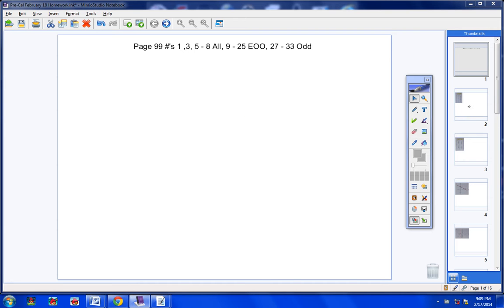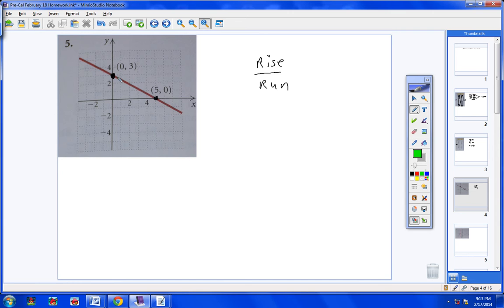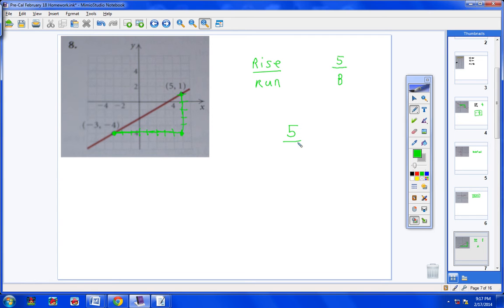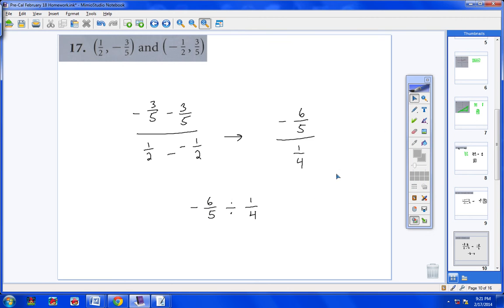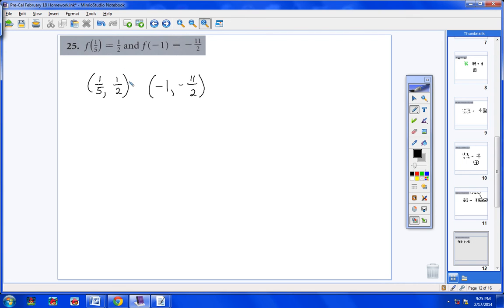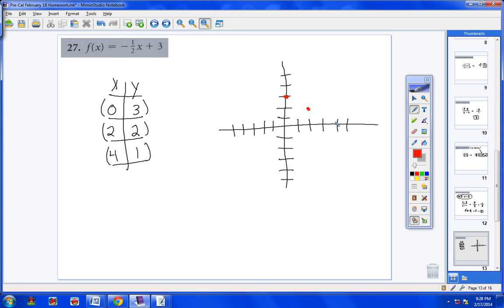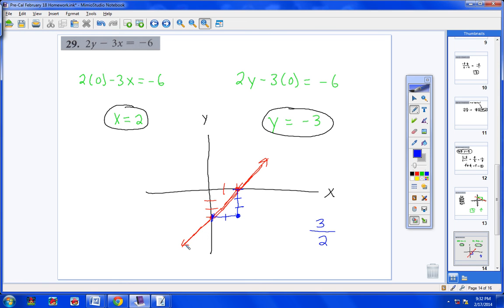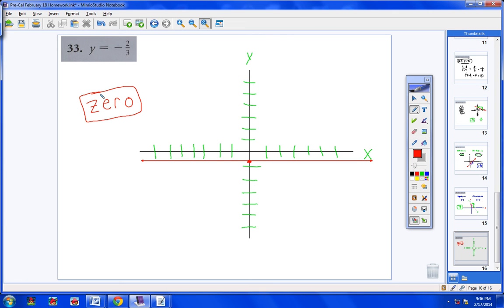Pre Cal February 18 Homework